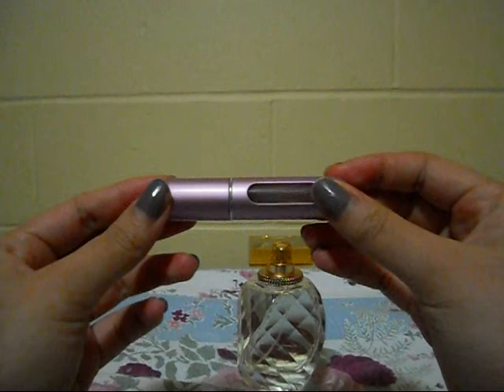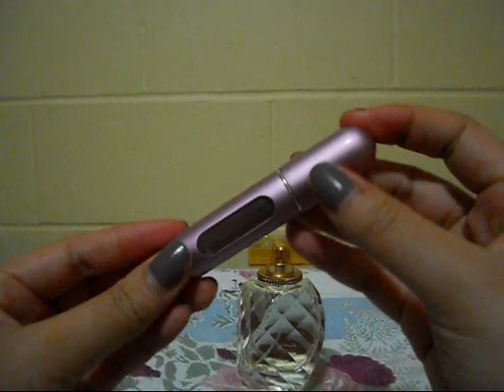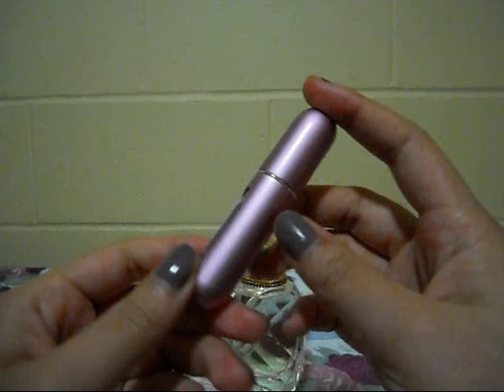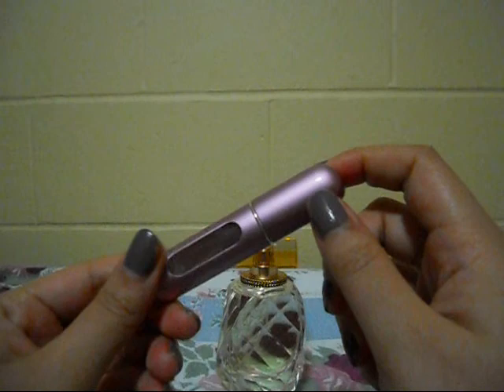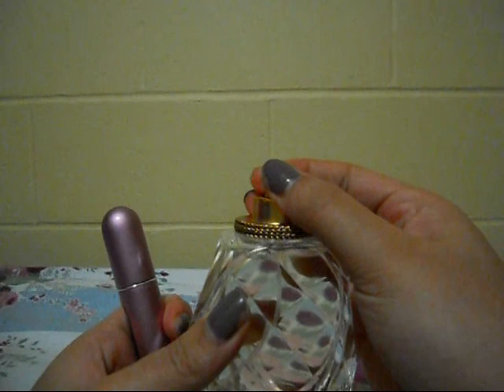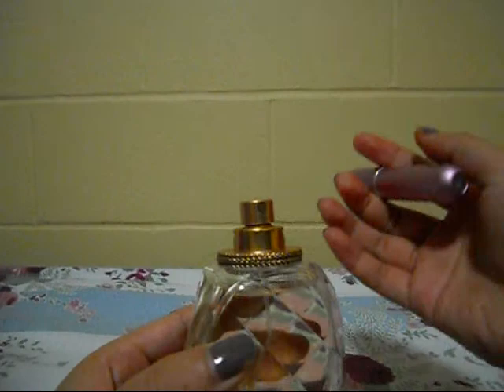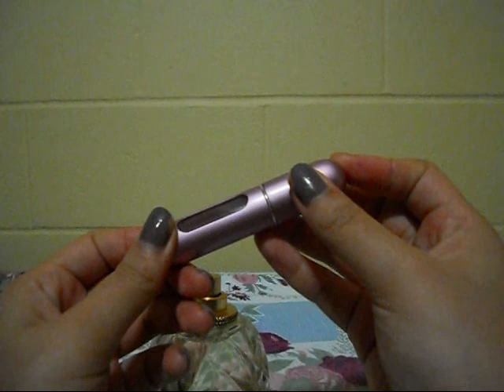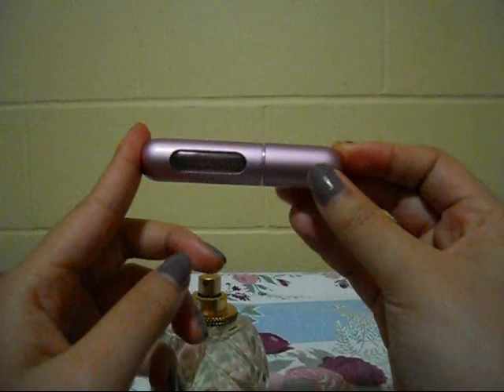REVIEW: Travalo (perfume atomizer)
Love this! Definitely a staple in my makeup bag/purse :)
I'm thinking of getting the red one once it's on sale at Shopper Drug Mart and do an update on what I'm putting in that one haha